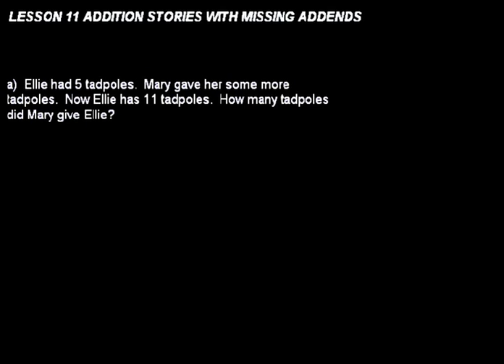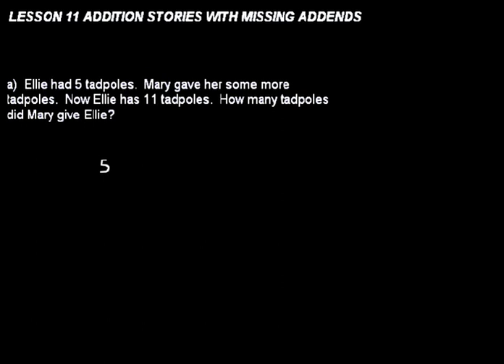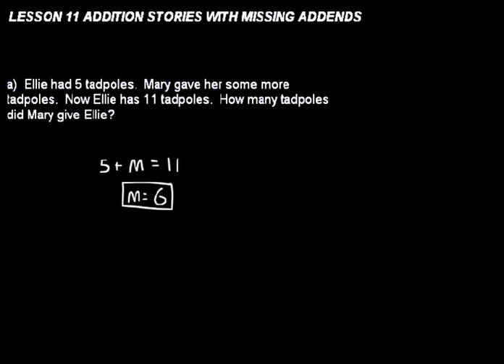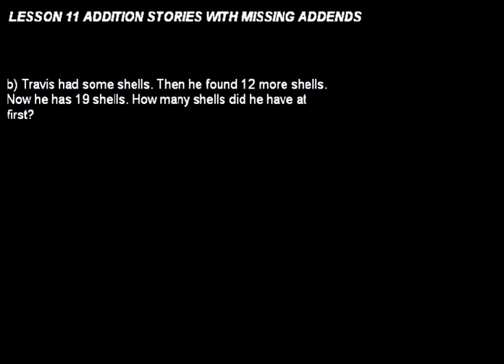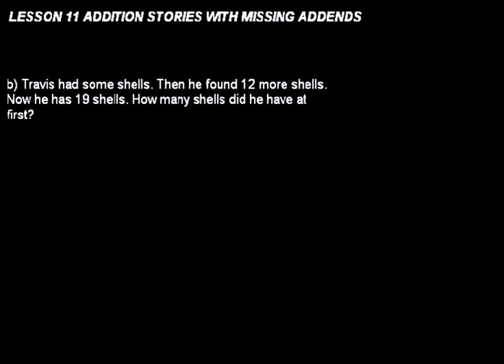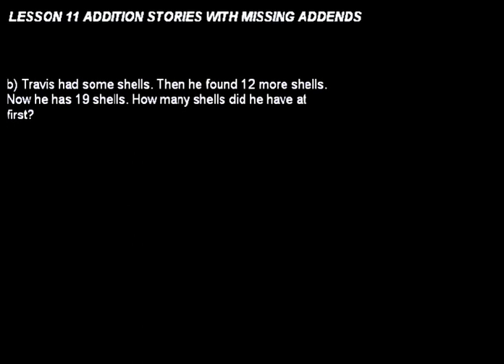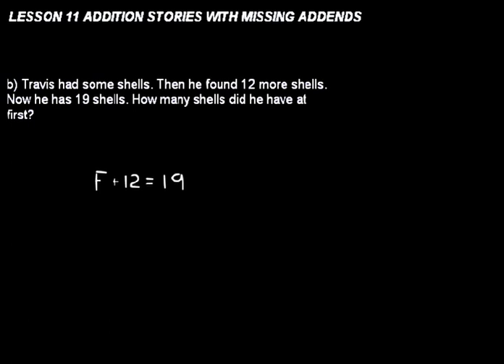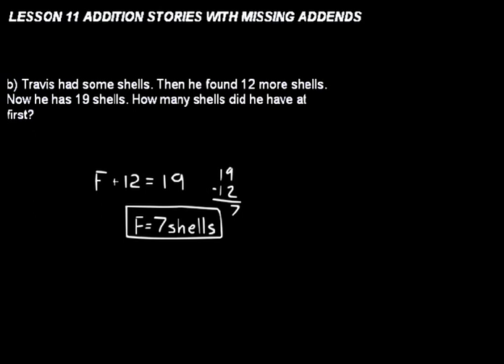011 DIVE Math 54 3rd Edition R2